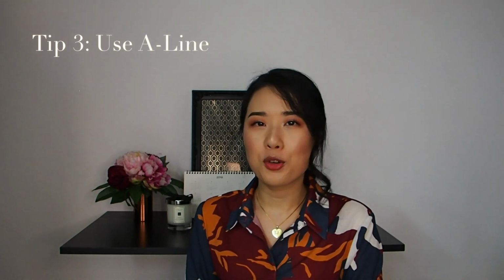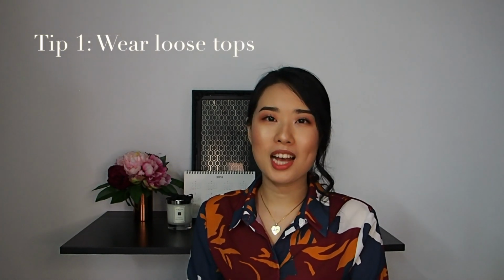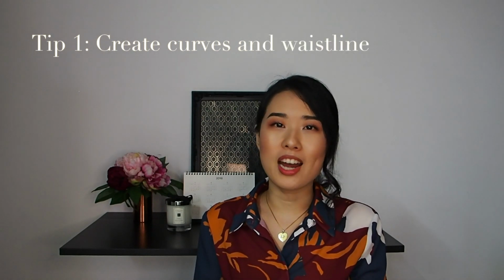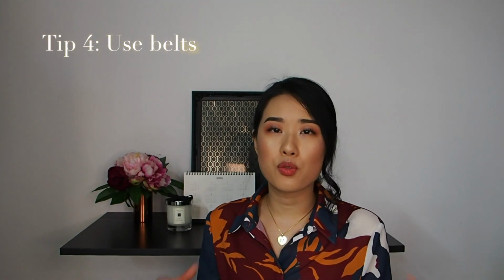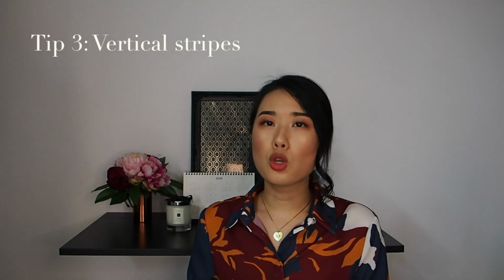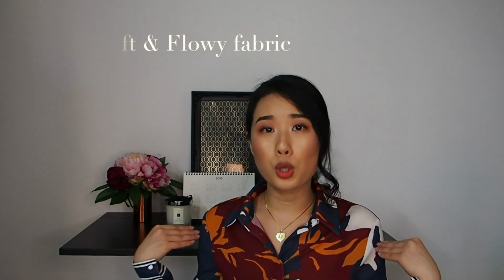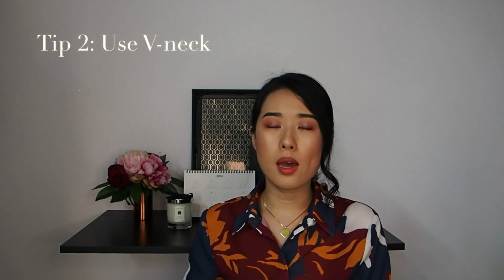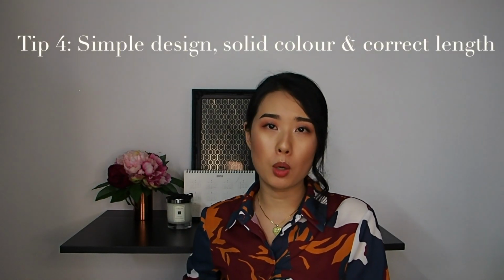Body shapes: Pear/Apple/Rectangle/Inverted triangle/Hourglass ㅣ Styling tips ㅣ How to look slimmer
Hi everyone,
Are you wearing the right clothes to enhance your body shape? You can look up to 5kg less with these styling tips. Find out which body shape you are and become your own stylist!

Julia xx